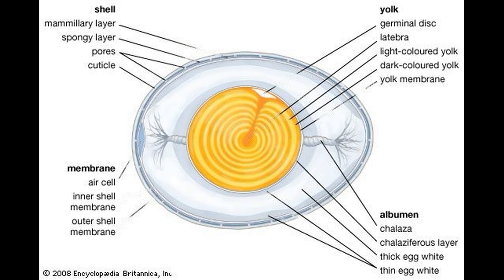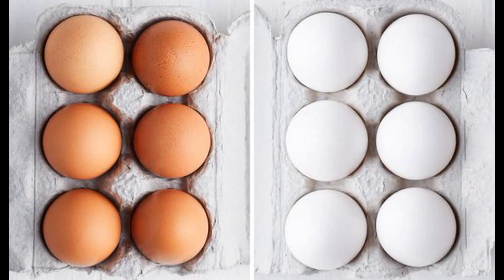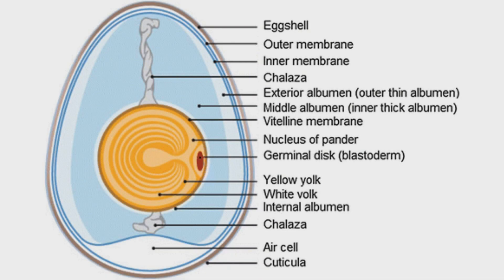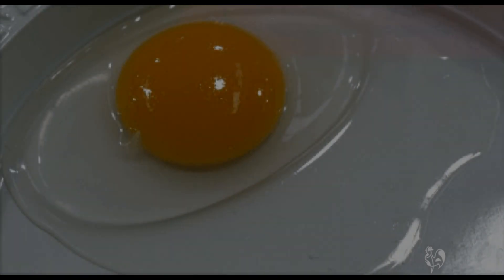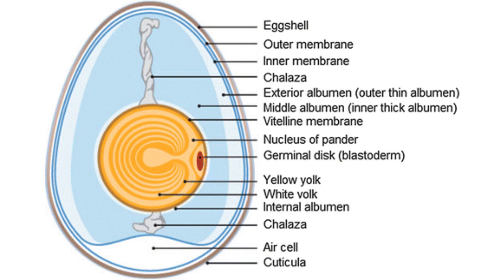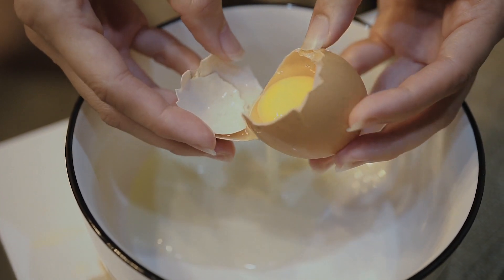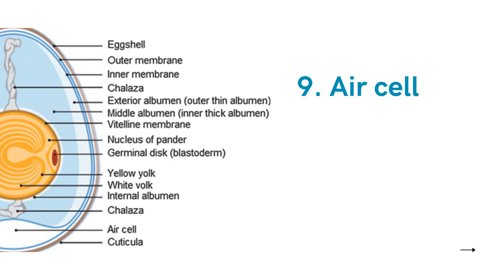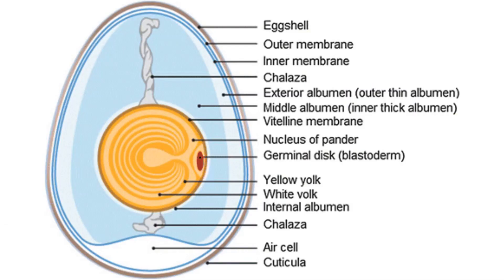Egg Structure I Components of an Egg I Egg Product Technology I Food Processing Technology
An egg has three main parts: the yolk, the white (albumen), and the shell.
Yolk: The yolk is the yellow, circular part of the egg that is surrounded by the white. It contains most of the egg's fat and cholesterol, as well as vitamins and minerals such as vitamin A, iron, and phosphorus. The yolk is also the part of the egg that provides the embryo with the nutrients it needs to develop if the egg is fertilized.
White (Albumen): The white is the clear, viscous part of the egg that surrounds the yolk. It contains protein, water, and some vitamins and minerals. The white is also the part of the egg that provides a cushion for the yolk, protecting it from damage.
Shell: The shell is the hard, outer layer of the egg that protects the yolk and white inside. It is mostly composed of calcium carbonate and is porous, allowing air and moisture to pass through.
 Here are some common uses of eggs:
Cooking: Eggs can be boiled, fried, poached, scrambled, or baked to create a variety of dishes. They are commonly used in breakfast foods such as omelets, frittatas, and quiches, but can also be used in soups, salads, and sandwiches.
Baking: Eggs are a key ingredient in many baked goods such as cakes, cookies, and bread. They help to bind ingredients together, add moisture and richness, and contribute to the overall structure of the baked goods.
Binding: Eggs are often used as a binding agent in dishes such as meatloaf, meatballs, and veggie burgers. They help to hold the ingredients together and prevent them from falling apart during cooking.
Emulsifying: The yolks of eggs contain lecithin, a natural emulsifier that helps to combine ingredients that would not normally mix, such as oil and vinegar in salad dressings or mayonnaise.
There are several types of eggs, including:
Chicken eggs: Chicken eggs are the most commonly consumed type of egg. They come in various sizes and colors, depending on the breed of the chicken. The eggshell can be white, brown, or even blue or green.
Duck eggs: Duck eggs are larger than chicken eggs and have a richer, creamier flavor. They are commonly used in Asian cuisines and can be used in the same way as chicken eggs.
Quail eggs: Quail eggs are much smaller than chicken eggs and have a delicate, slightly gamey flavor. They are often served as a snack or appetizer in Asian cuisines.
Garnishing: Eggs can be used as a garnish in dishes such as deviled eggs, potato salad, and cobb salad. They can also be used to create decorative designs on baked goods or to add color to a dish.
Nutrition: Eggs are a rich source of protein, vitamins, and minerals, making them a nutritious addition to any meal. They can be eaten on their own or incorporated into a variety of dishes to boost their nutritional value.
Goose eggs: Goose eggs are much larger than chicken eggs and have a rich, buttery flavor. They can be used in the same way as chicken eggs but are not as commonly available.
Turkey eggs: Turkey eggs are similar in size to duck eggs and have a similar flavor. They are not as commonly available as chicken or duck eggs.
Emu eggs: Emu eggs are very large, with one egg equivalent to about 10 chicken eggs. They have a mild flavor and can be used in the same way as chicken eggs but are not as commonly available.
Ostrich eggs: Ostrich eggs are the largest of all eggs, with one egg equivalent to about 24 chicken eggs. They have a mild flavor and can be used in the same way as chicken eggs but are not as commonly available.